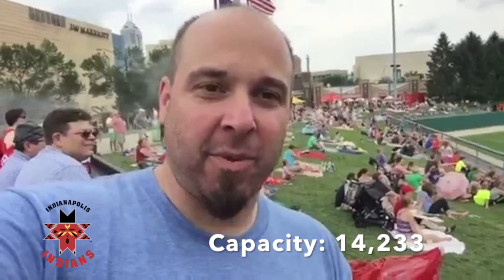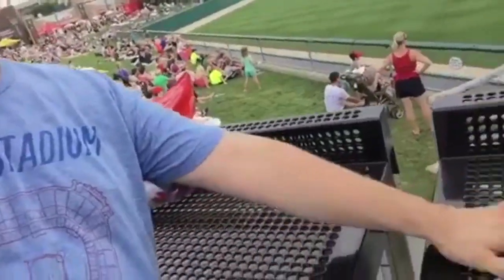Victory Field, Indianapolis Indians